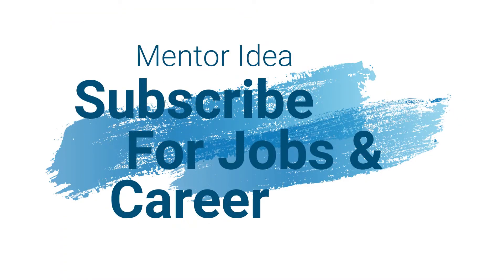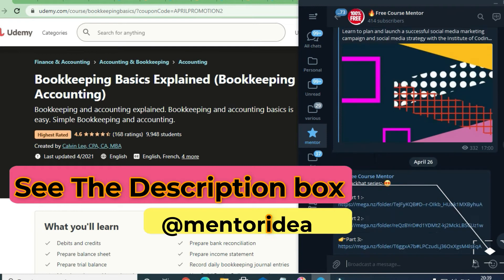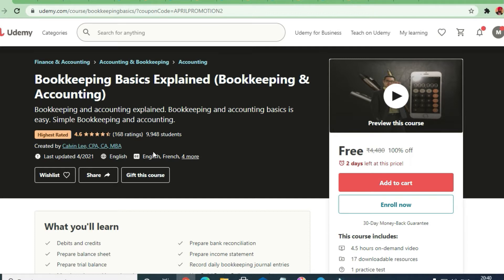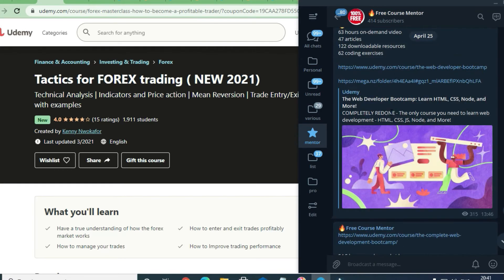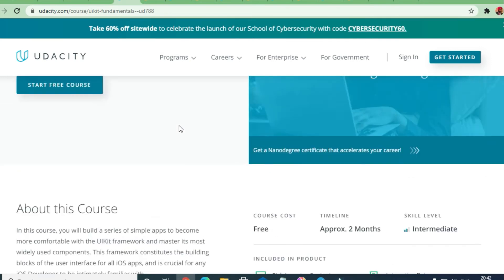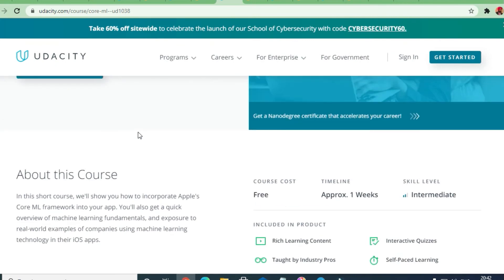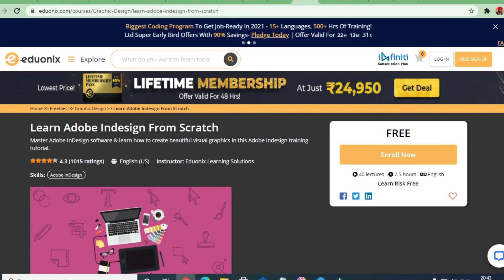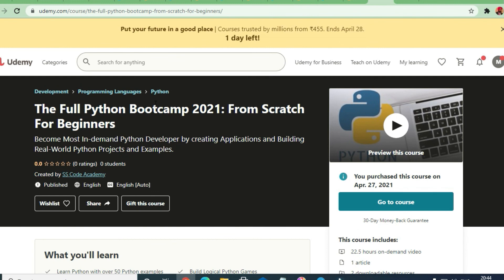Udacity Udemy Premium Courses for Free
mentoridea mentor idea

●▬▬▬▬▬▬▬▬▬▬▬ஜ۩۞۩ஜ▬▬▬▬▬▬▬▬▬▬▬●
●▬▬▬▬▬▬▬▬▬▬▬ஜ۩۞۩ஜ▬▬▬▬▬▬▬▬▬▬▬●

 (Unless You want Very Important updates)

For Latest Courses
 Udemy,Udacity,Eduonix Paid Courses For Free

Mentoridea channel provides Online Course Websites With Certificates and Latest Online Internships and Job Updates. The content in this video is strictly for educational and informational purposes only. This video is not forcing anything on you.